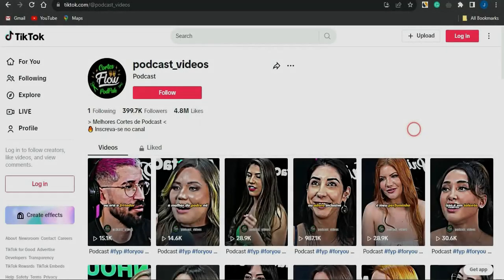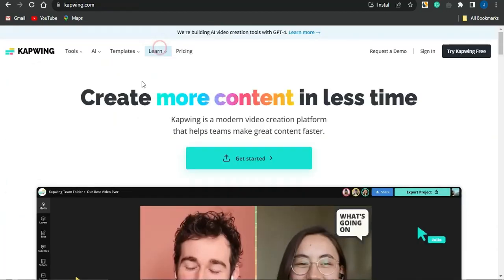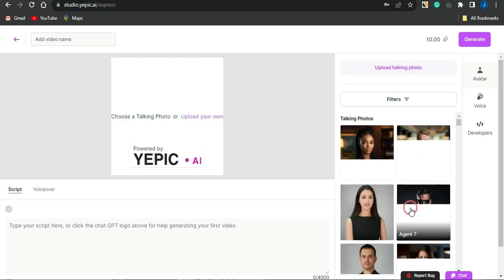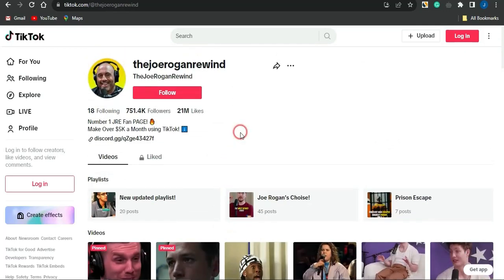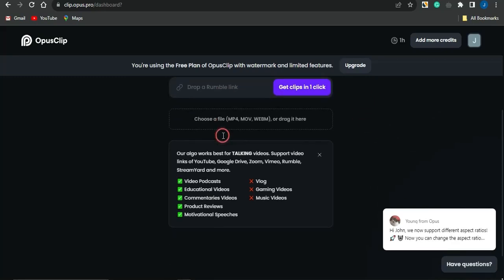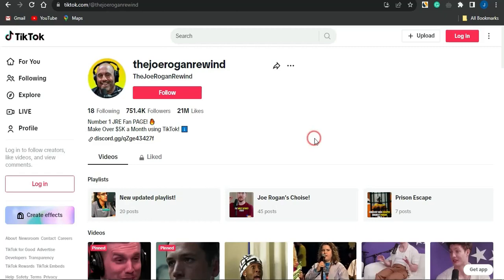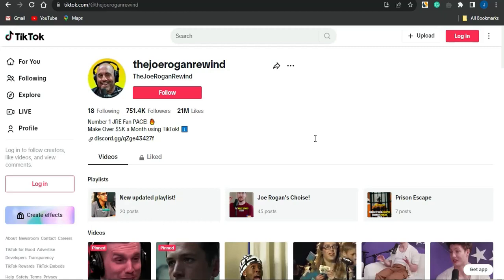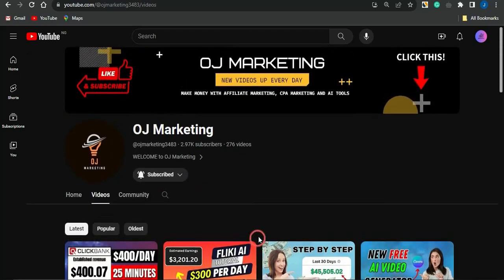Fastest Way To Make $4,000/Month In 2023 (TikTok Creativity Program)